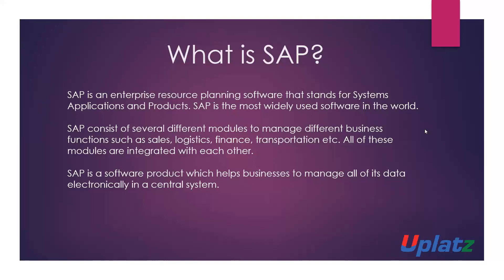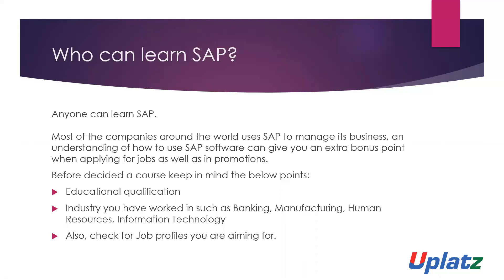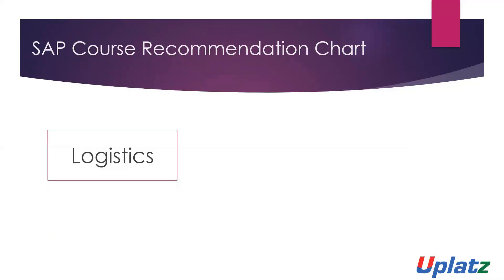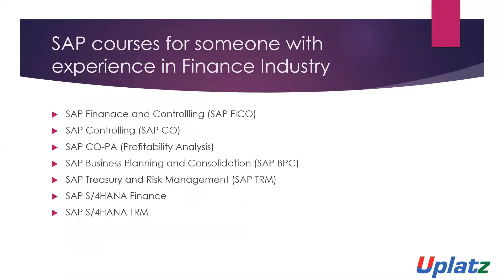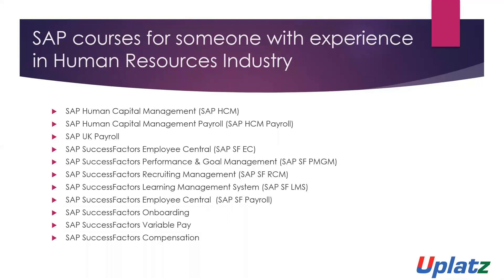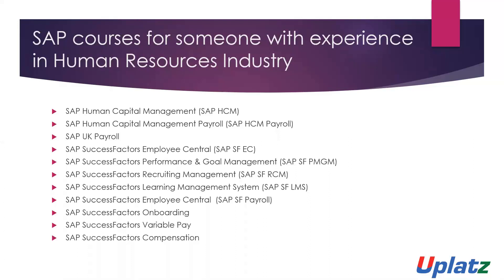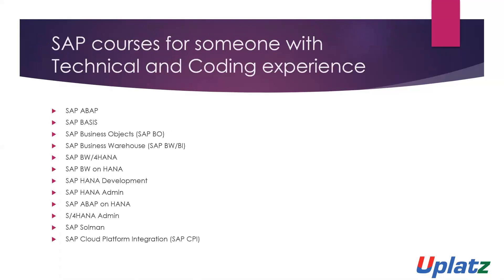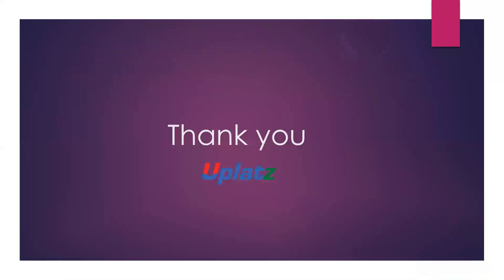What are the courses in SAP?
Learn about different courses in SAP and Which course is suitable to learn as per the different industry and experiences.

In this video, we’ll explore what are the different courses available in SAP and help you determine which course is right for you based on your background and career goals. SAP, which stands for Systems, Applications, and Products, is the world's most widely used enterprise resource planning software. It encompasses various modules to manage different business functions such as sales, logistics, finance, and more, all integrated into a centralized system. Understanding what are the courses in SAP can be pivotal in aligning your career trajectory with your educational background and industry experience. Whether you’re from a technical, finance, or logistics background, there’s a specific SAP course designed to enhance your skills and job prospects.

We’ll dive into what are the courses in SAP for different industries and backgrounds. For instance, if you have a technical background, SAP offers courses like SAP ABAP, SAP HANA, and SAP Cloud Platform Integration. If you’re from a finance or accounting background, courses like SAP Finance and Controlling or SAP Treasury and Risk Management might be more suited to you. Similarly, for those in logistics or HR, there are specialized courses such as SAP Material Management, SAP SuccessFactors, and more.

SAP (Systems, Applications, and Products) is a leading enterprise resource planning (ERP) software that integrates various business functions into a unified system. It helps organizations streamline operations across sales, finance, logistics, and human resources by providing real-time data and analytics. SAP offers a range of specialized modules tailored to different industries and job roles, making it a versatile tool for optimizing business processes. With its robust suite of applications and constant updates, SAP remains a crucial asset for businesses aiming to enhance efficiency and decision-making. Mastery of SAP can significantly boost career prospects in diverse fields, from finance to technical roles.